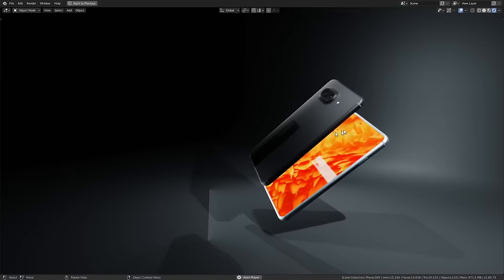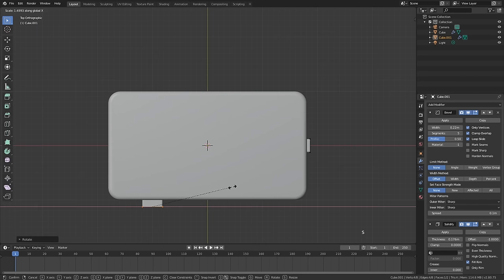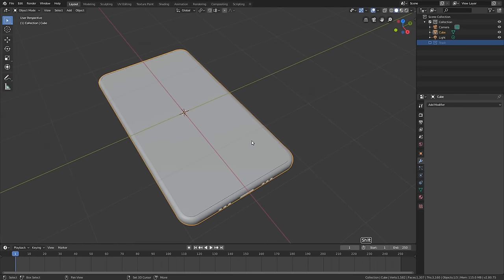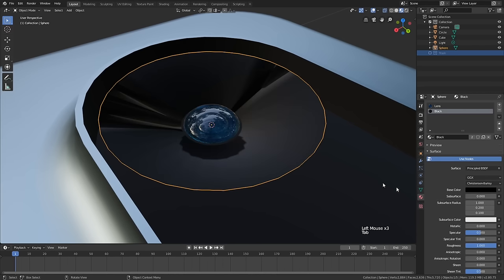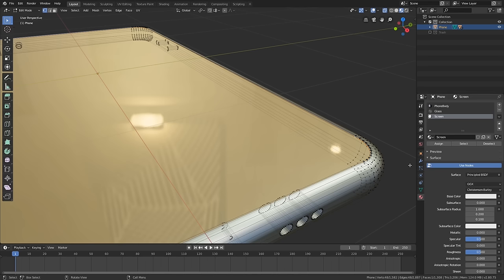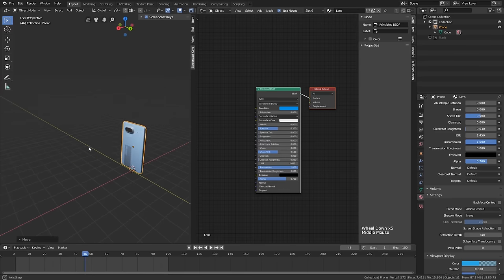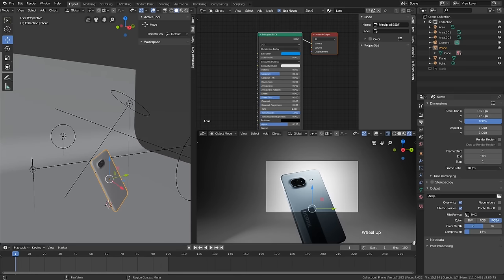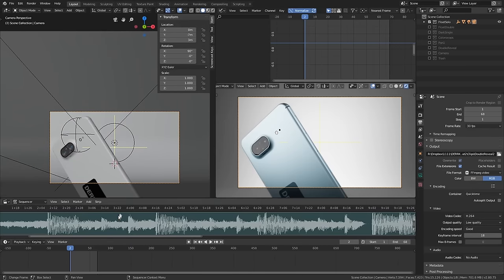Product Animation in Blender: Phone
See the complete walkthrough of how we create a 3D phone model, light it, animate it, and sync it with audio to create a professional advertisement. The entire process will happen in Blender 2.8 and be rendered completely with the brand new EEVEE real-time render engine.

Feel free to use your own models or try it with a different product. This tutorial will cover the basics behind setting up a product animation and the theories behind lighting and animation.

Go check out Andrew Olson aka Most Blonde Mom on Instagram

CHAPTERS
00:00​ - Intro
00:25 - Tutorial Overview
03:06 - Modeling the Basic Phone Shape
05:00 - Creating Ports / Cutouts
13:00 - Adding the Camera to the Back
15:55 - Starting to add Materials
28:12 - How I made the Background Abstract Animation
29:22 - Overview of Small Additions/Changes
31:42 - Setting up the Backdrop/Lighting
37:09 - Creating the First Animation
41:04 - Adding Depth of Field
42:39 - Setting up the Render
46:05 - Animation 2 (Button Slide w/ Shape Keys)
49:05 - Animation 3 (Exploded Camera w/ Basic Transforms)
55:04 - Animation 4 (Double Reveal w/ Multiple Colors)
1:00:36 - Animation 5 (Float Across Screen in Black Environment)
1:03:07 - Animation 6 (Double Floating)
1:05:40 - Animation 7 (Multicolor/ColorSwap + Basic Box Model)
1:12:35 - Wrapup + THANKS